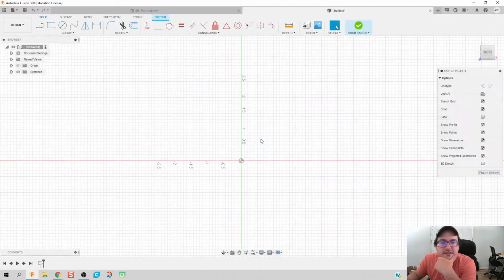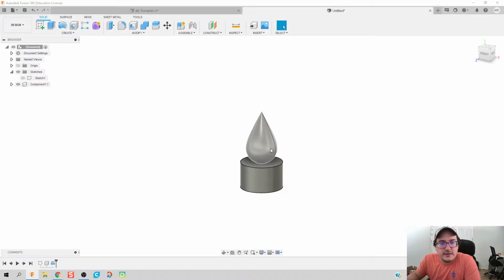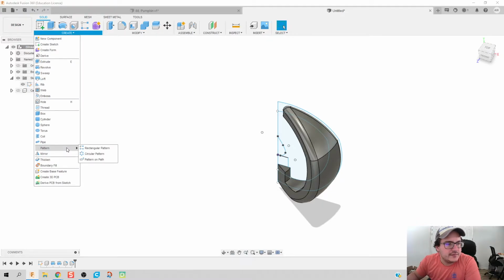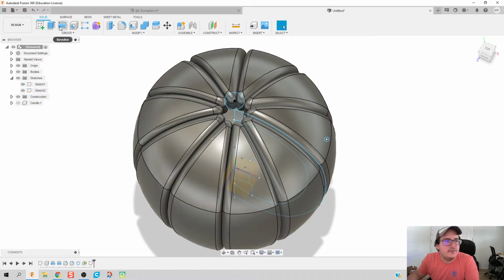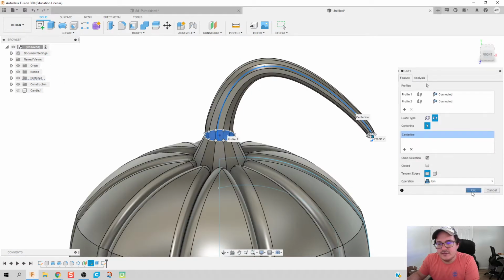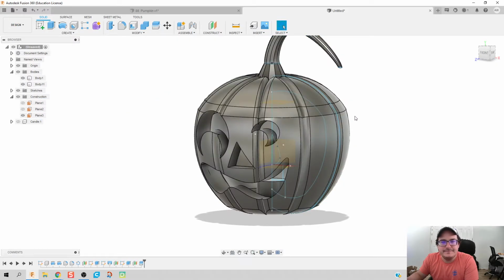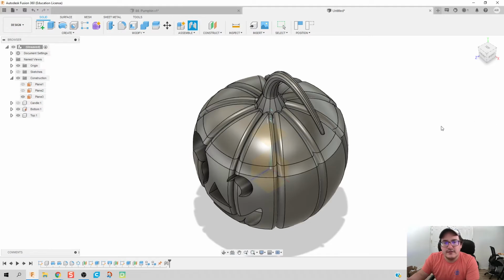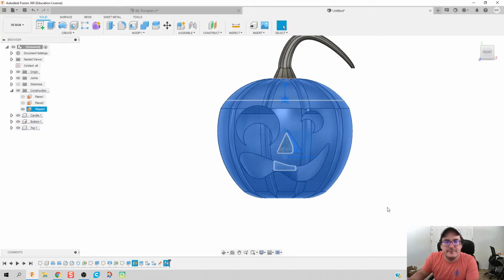Pumpkin (Spooky Szn) - Day 88 of 100 Autodesk Fusion 360 Journey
The use of these videos is to guide a self-taught individual on how to use Autodesk Fusion in an engineering classroom. This video teaches you how to make a pumpkin using loft and other indepth features